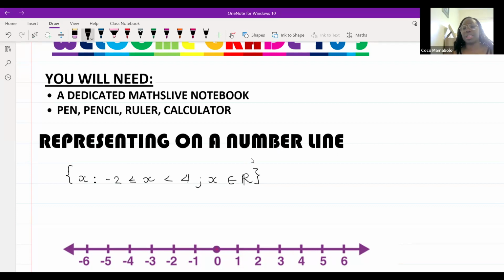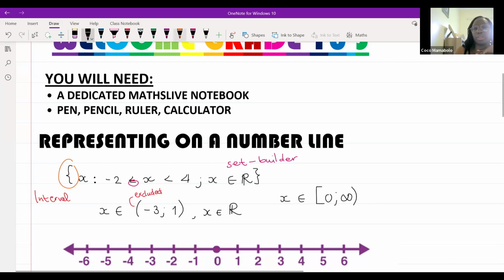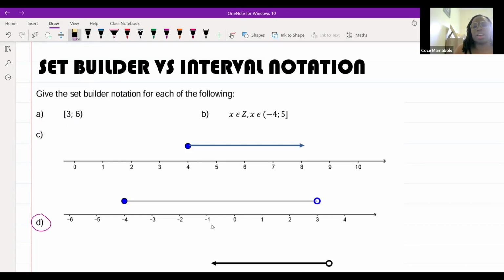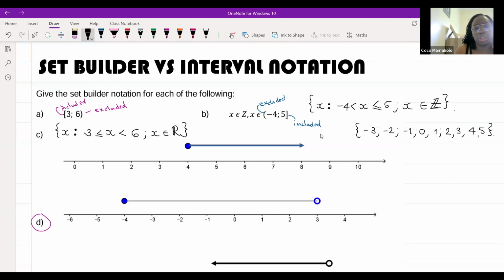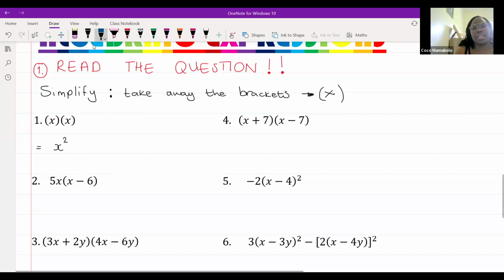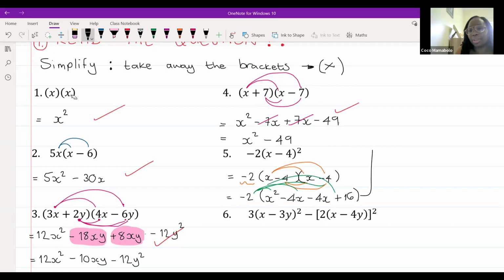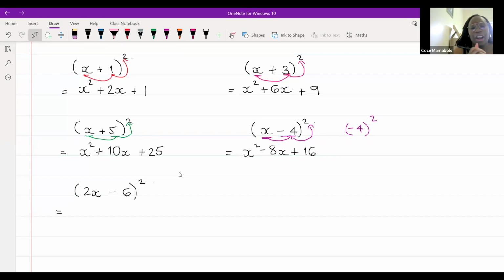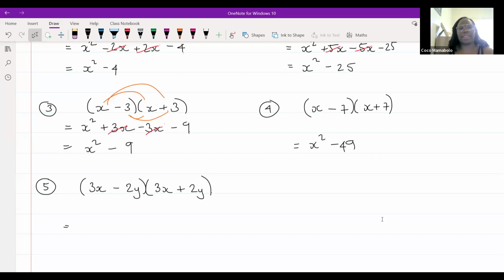Grade 10 - Algebraic Expressions Foundation (multiplying algebraic expressions)